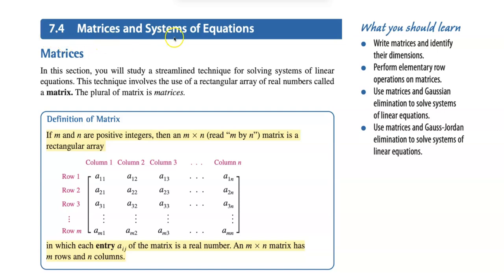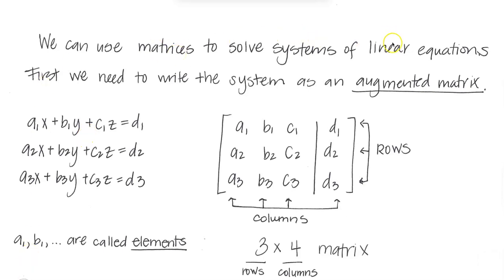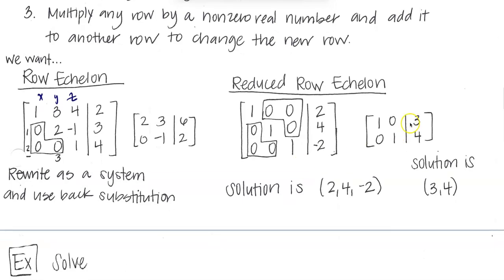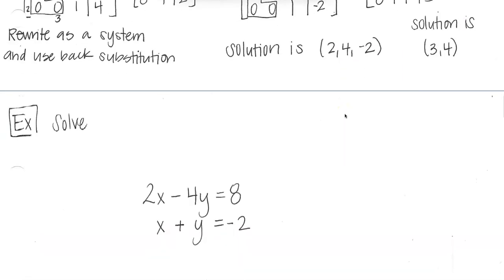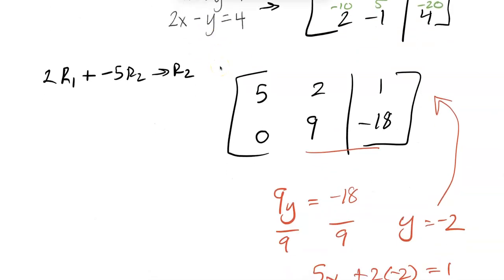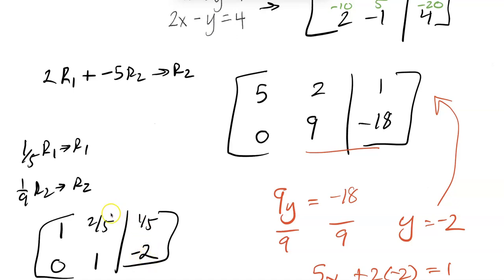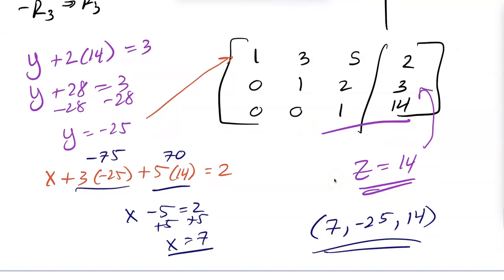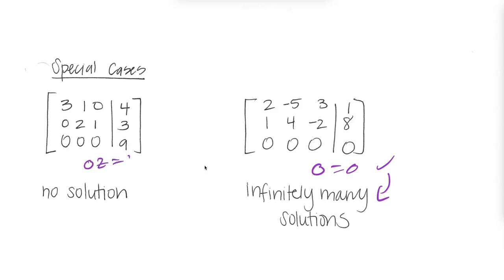7.4 Matrices and Systems of Equations (Pre Calculus)